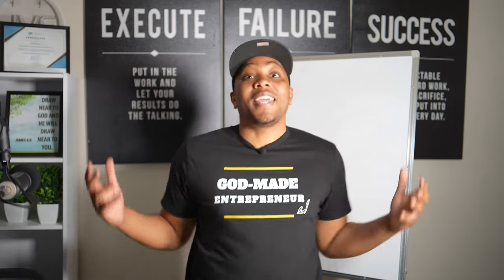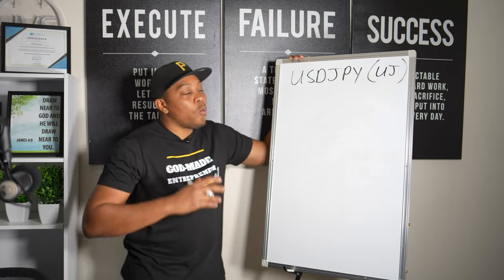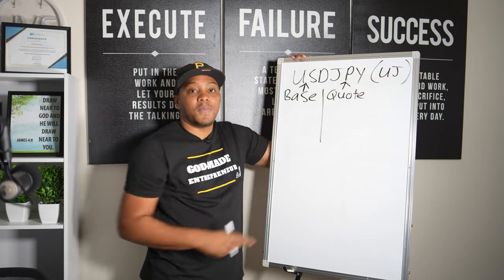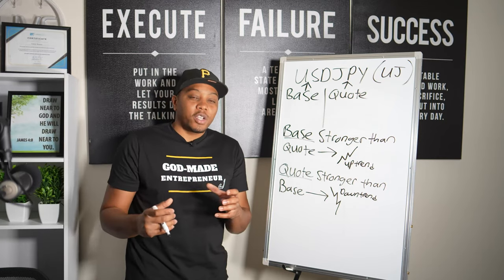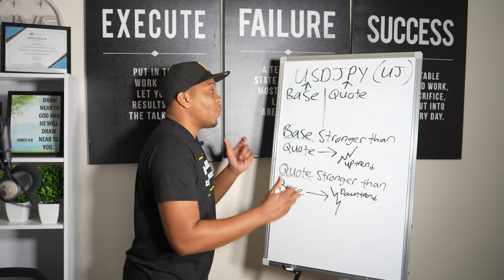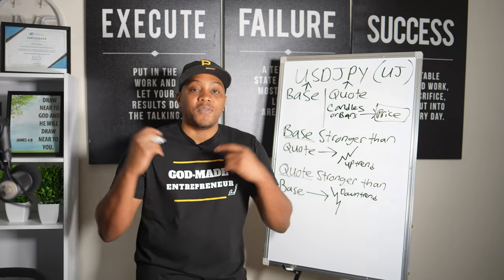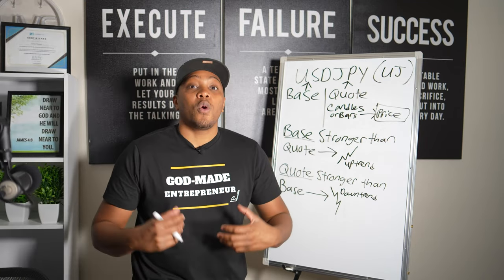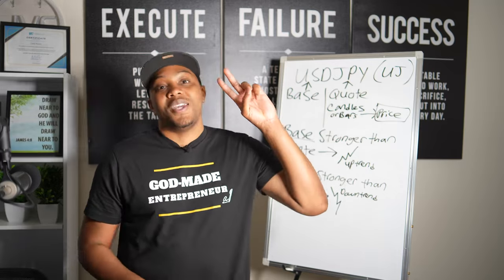How to Read & Understand a Forex Chart! (For Beginner Forex Traders)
All My Podcast Equipment:

Sound Mixer
Camera 1
Camera 2
Mic 1
Mic 2

Books on Trading Strategies:

about Scalping using Heikin Ashi Candles
about Divergence Trading
about Harmonic Patterns
about Elliott Waves
about Trading Mindset
about Advanced Technical Analysis
about Scalping
about Entering Trades
about Elliott Waves
about Indicators
about Trend Lines
about Fibs
about Price Action